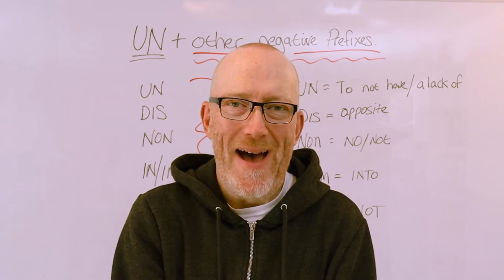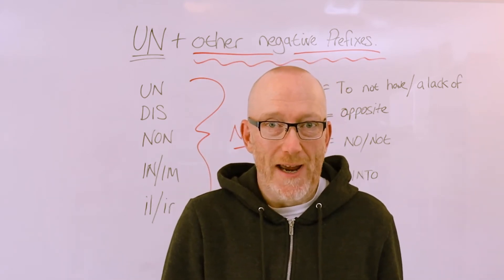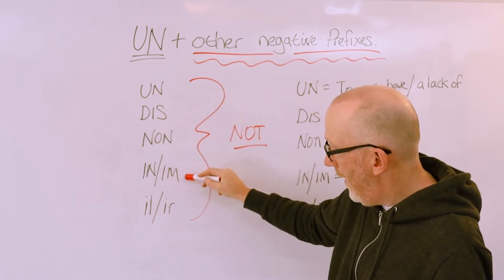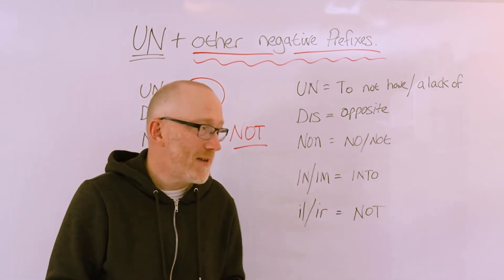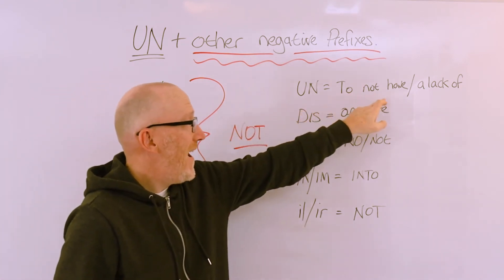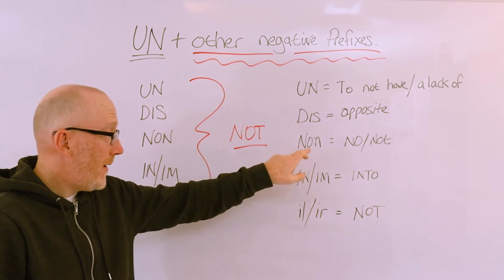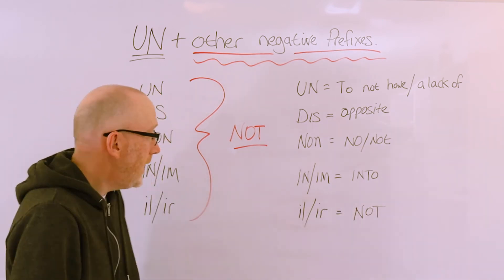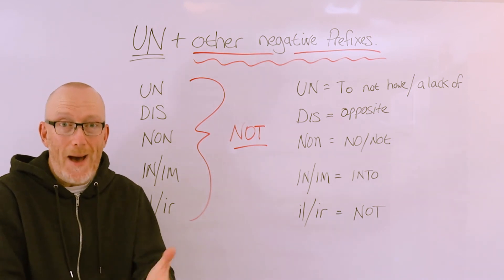An Introduction to Negative Prefixes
In this lesson, I will introduce you to the differences in meaning between the many different Negative Prefixes that we will be exploring throughout these tutorials.